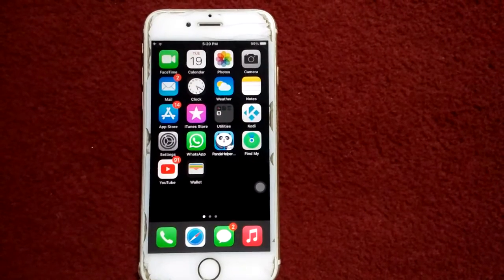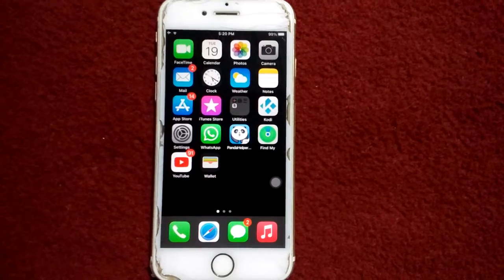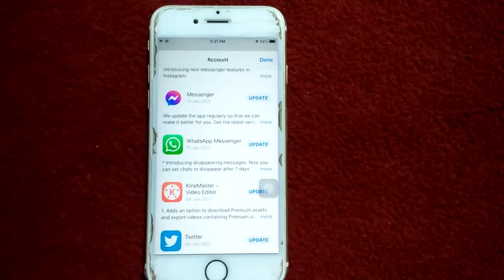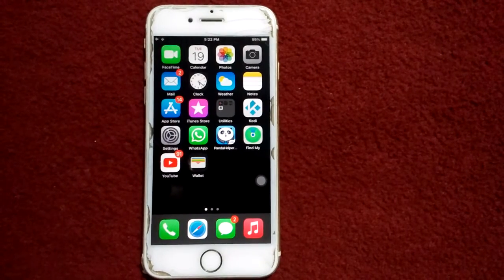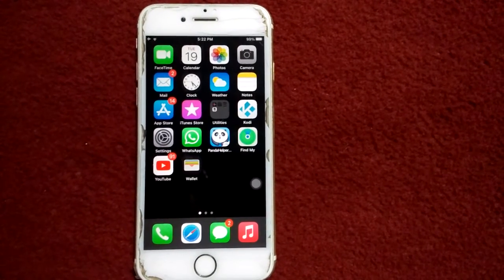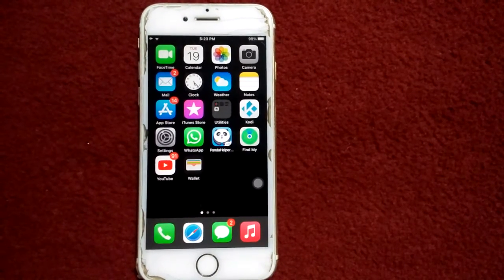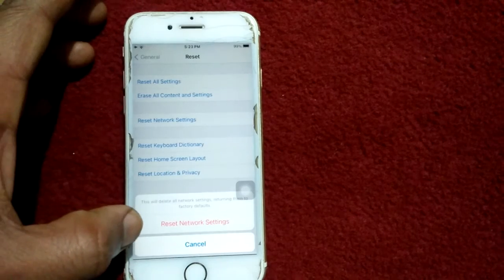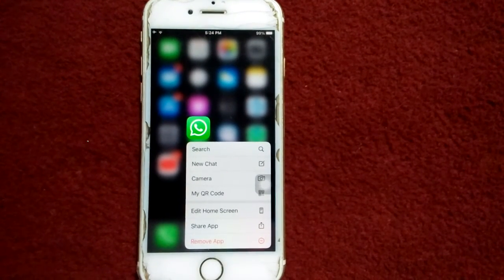WhatsApp Status Search Not Working on iPhone After the iOS Update